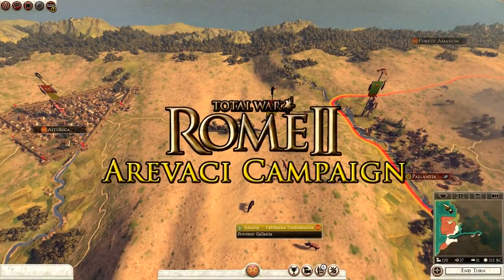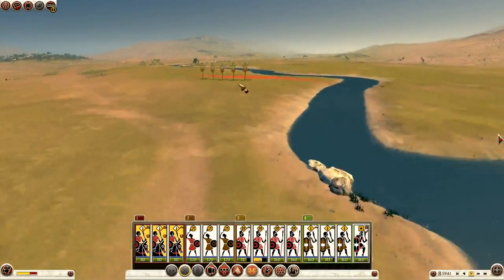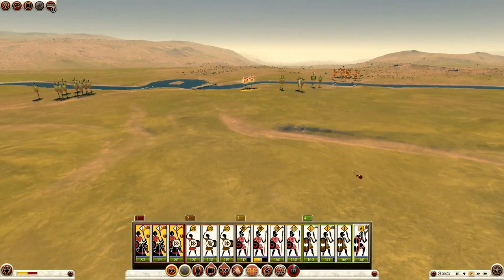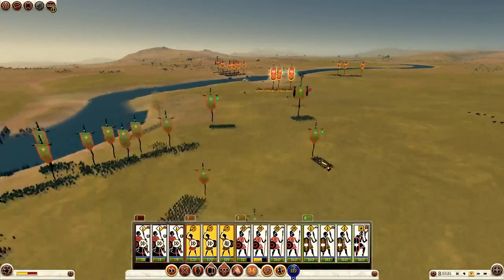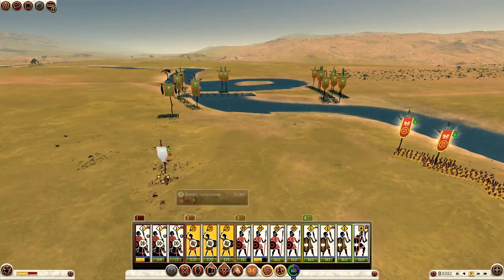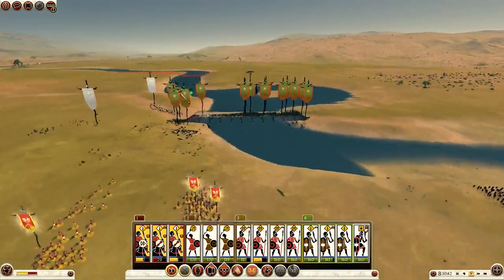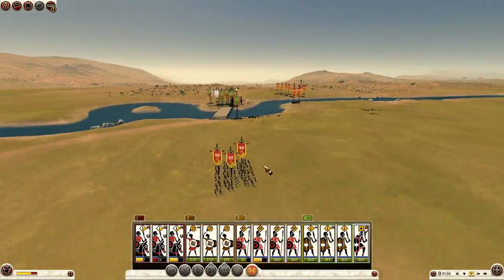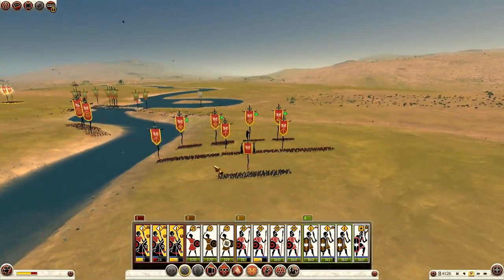(#21) Arevaci campaign | Hannibal at the Gates | Serious Horsemanship!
Would it be possible to get 10 Likes for Arevaci Campaign? :)